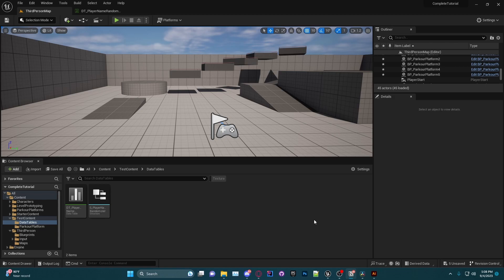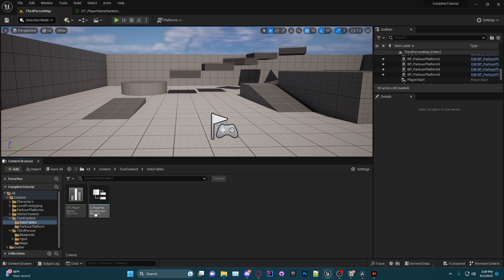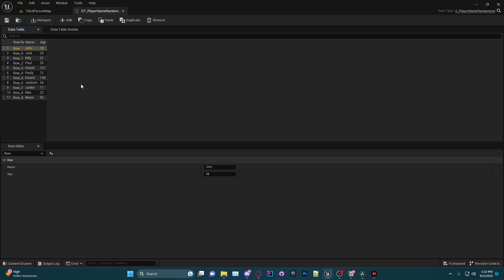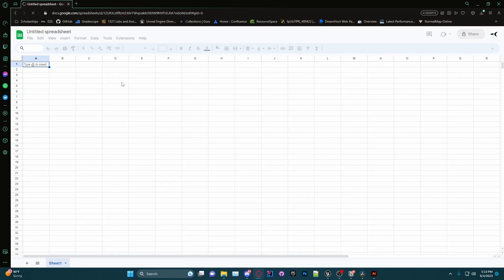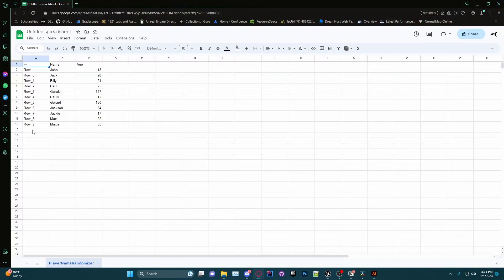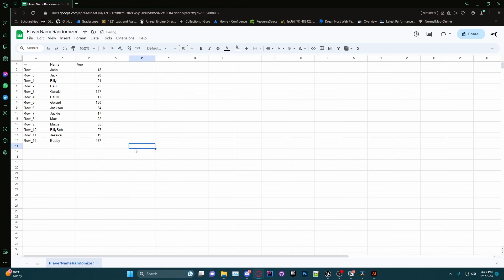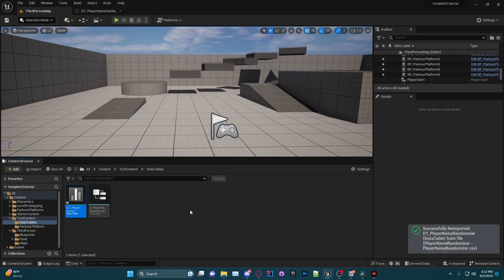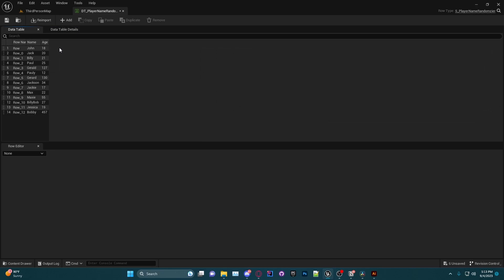How to Import CSV Files into Data Tables in Unreal Engine (BEYOND THE BASICS)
How to import CSV Files from Google Sheets or Excel into Data Tables in Unreal Engine 5!
SUPPORT US
CHAPTERS:
0:00 - Intro
0:44 - Have a Data Table
1:44 - Exporting your Data Table as a CSV
2:12 - Editing your Data Table in Sheets (or Excel)
4:00 - Exporting from Sheets back to Unreal Engine
5:00 - Outro (THANKS FOR WATCHING!)